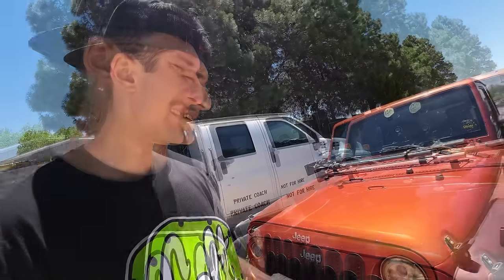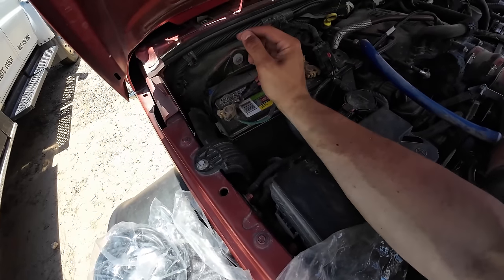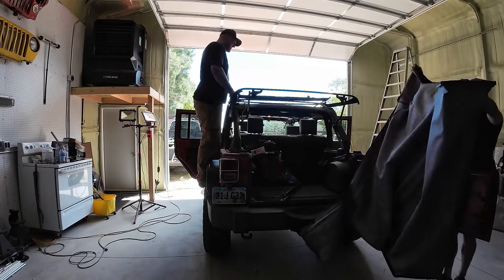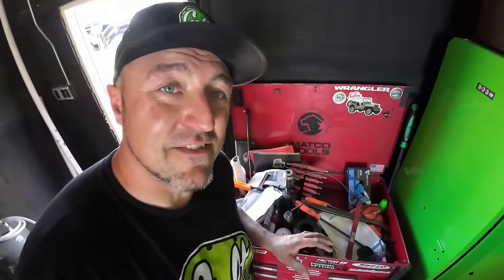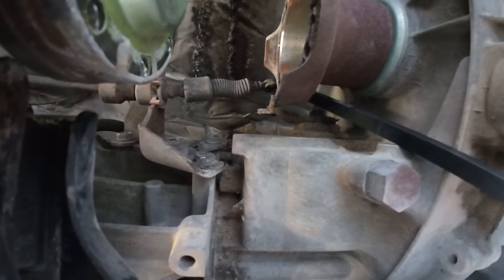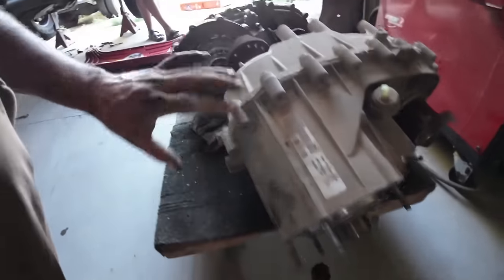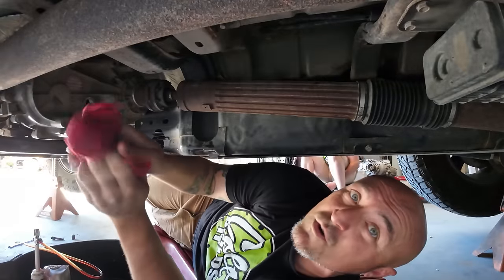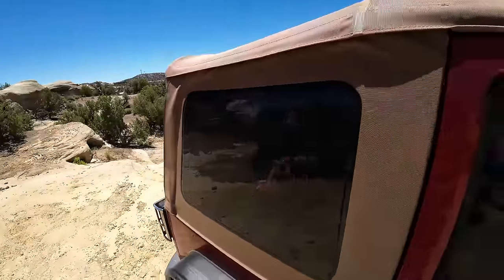How-to Get Affordable Gears For A Jeep Wrangler JK!!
I haven't shy'd away from budget stuff in the past and there won't be any stopping us now. This is probably the most affordable way to get gearing in your jeep. Installing a used Rubicon Jeep Wrangler JKU Transfercase we got from Facebook Marketplace. We also install a Harbor Freight APEX winch and an EBAY soft top to try out here in the desert sun.